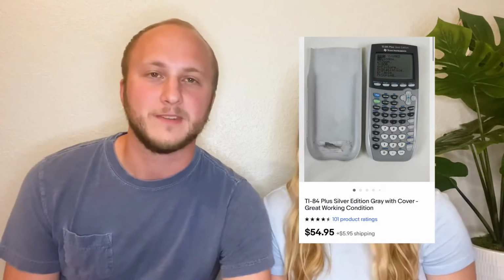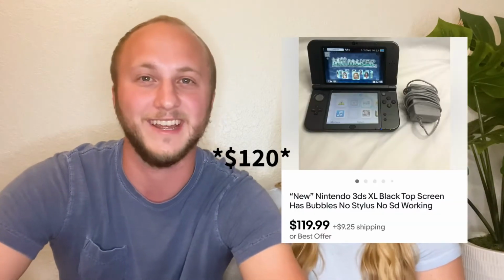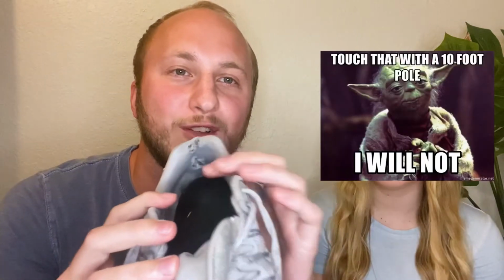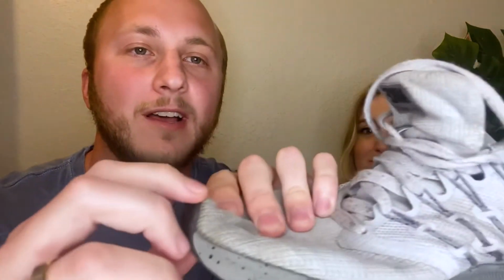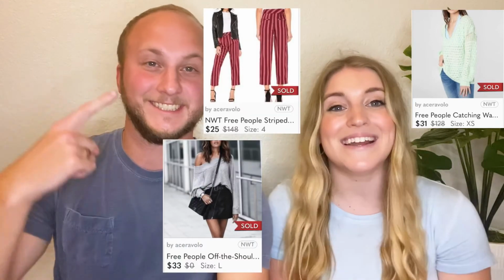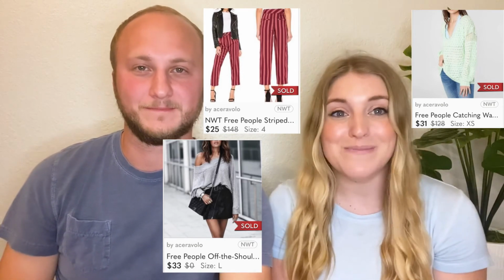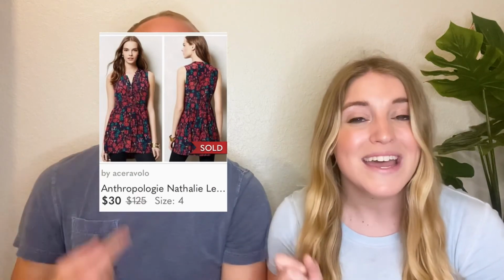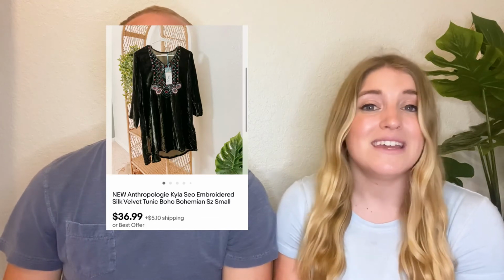10 Things to Look For at Thrift Stores to Resell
Are you wanting to resell on ebay or Poshmark but don’t know what get to make a profit? 💰Watch this video where we share 10 things we always look for when thrifting or going to garage sales to resell. 💵These things are pretty common so they aren’t hard to find and they sell consistently! ✨